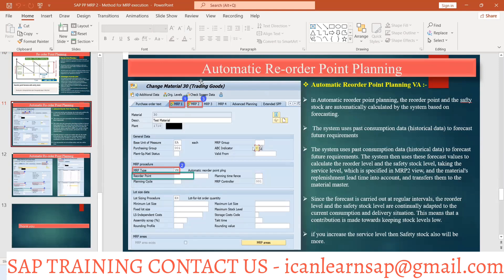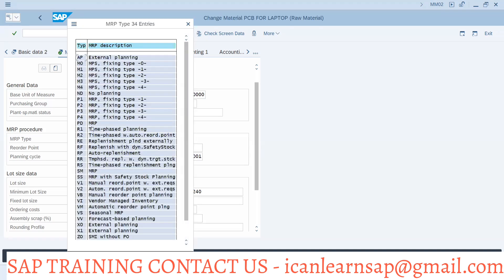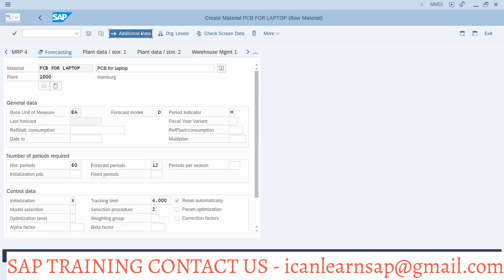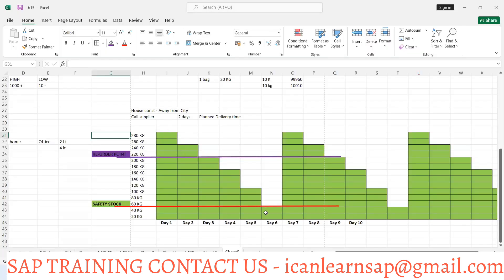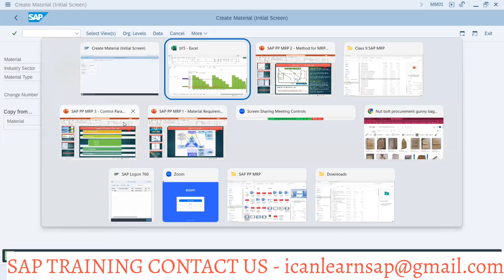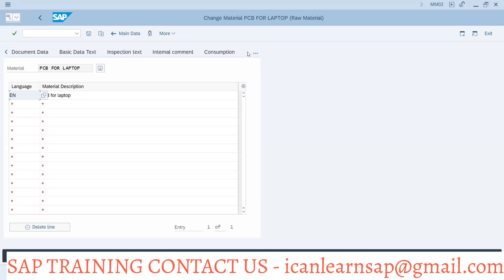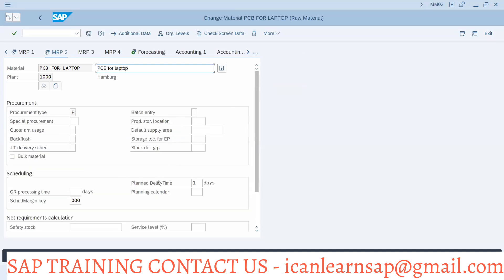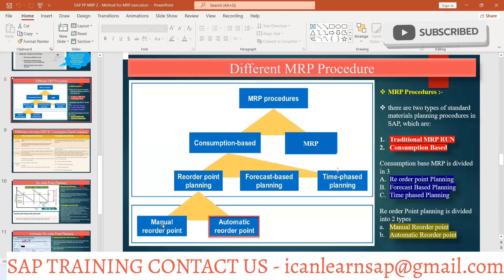Day - 97 | Automatic Reorder point planning in SAP MRP | SAP MRP type VA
Title - Automatic Reorder point planning in SAP MRP | SAP MRP type VA

About

🚀 Optimizing Inventory Management with SAP MRP Type VA 🚀

In today’s fast-paced business environment, efficient inventory management is crucial for maintaining a competitive edge. One effective strategy is leveraging Automatic Reorder Point Planning in SAP with MRP Type VA.

🔍 What is MRP Type VA? MRP Type VA (Automatic Reorder Point) helps organizations streamline their procurement processes by automatically triggering orders when stock levels hit predefined thresholds. This ensures that materials are always available while minimizing excess inventory.

💡 Key Benefits:

Reduced Stockouts: Ensures timely replenishment of materials.
Enhanced Cash Flow: Optimizes inventory levels and reduces holding costs.
Increased Efficiency: Automates procurement processes, saving time and resources.
📈 Implementing MRP Type VA:

Define your reorder points based on historical data.
Set up automatic planning parameters in SAP.
Monitor and adjust thresholds as needed for changing demand patterns.
Adopting MRP Type VA can transform your inventory management strategy, leading to greater efficiency and profitability. Let’s connect to discuss how you can implement this in your organization!